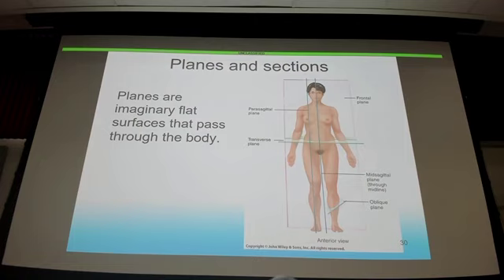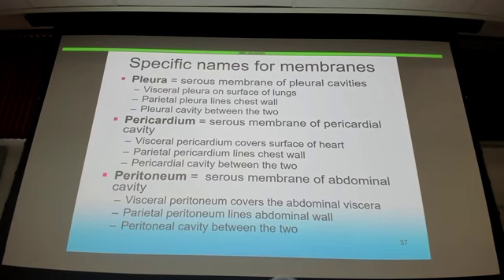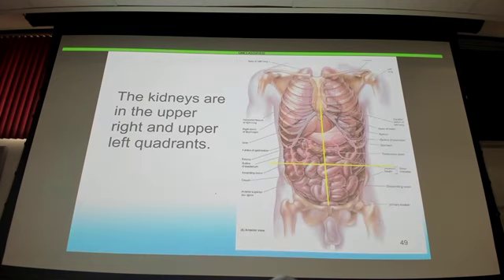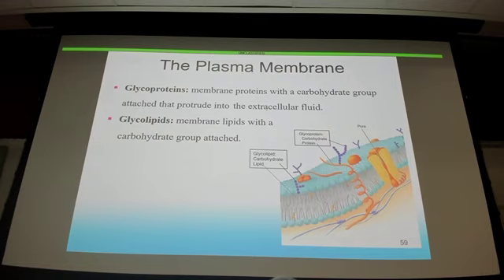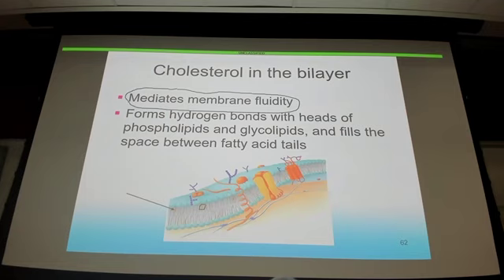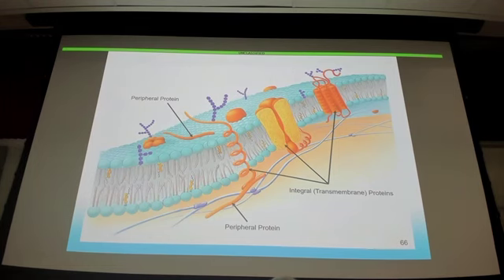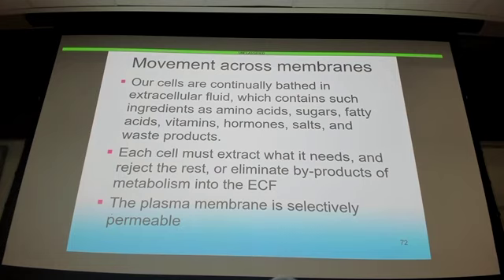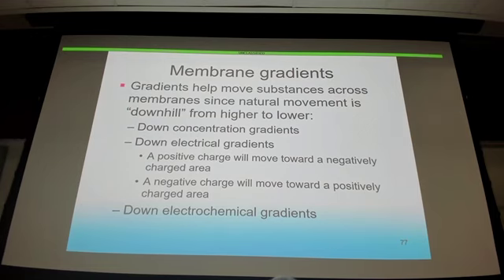A&P I 6MAY Planes : Lipids